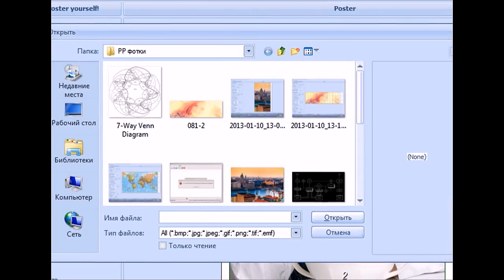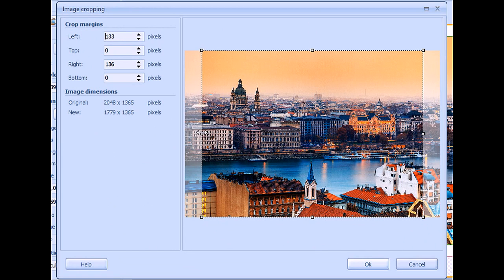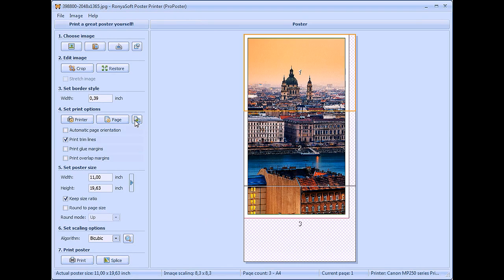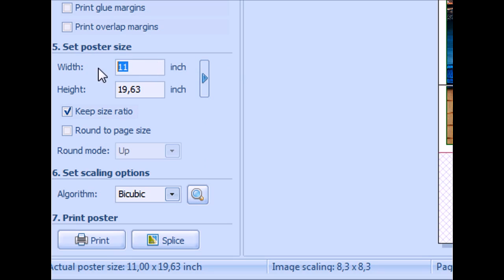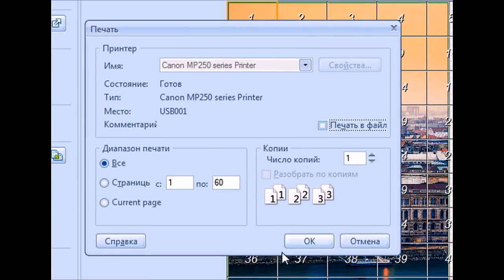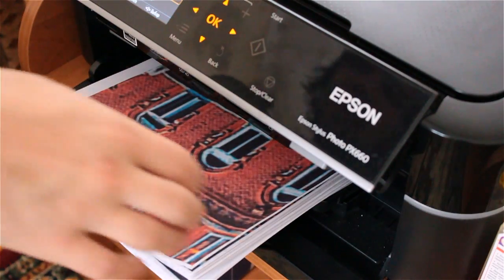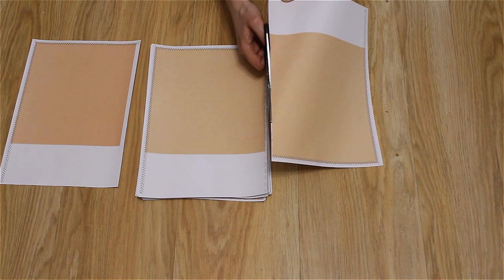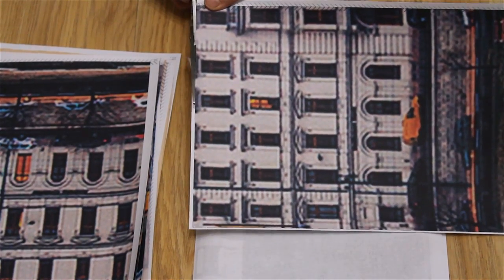How to create a Mural or Poster and print on multiple pages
Want to refresh your room? Make a mural. Just choose an image you like, measure your wall and use Poster Printer software
) will help you to crop the picture and set poster sizes, which will suit you the best. Very easy, isn`t it?
Want to know what RonyaSoft Poster Printer is? RonyaSoft Poster Printer is a software for large format poster and multipage banner printing, big size sign and wall photo mural making with help of tile printing. You just choose a picture or photo and the software will help you to create a real large murals for your room or a nice present for your friends.
With photo poster printing software you can easyly convert your images into posters, photos into posters and create large murals and posters from images.
Make an own mural or poster youself!